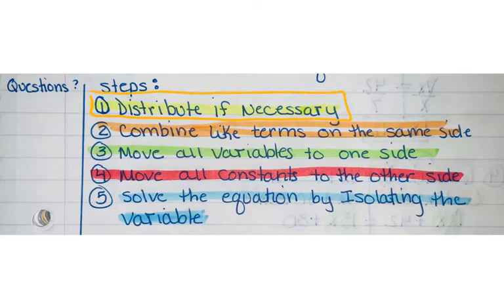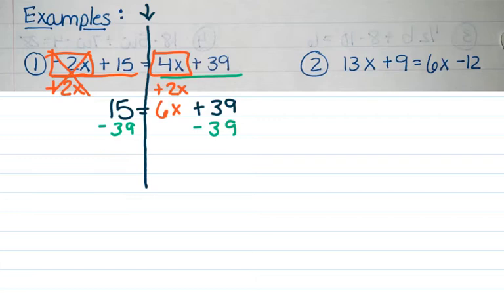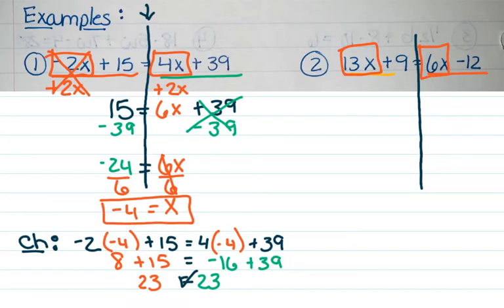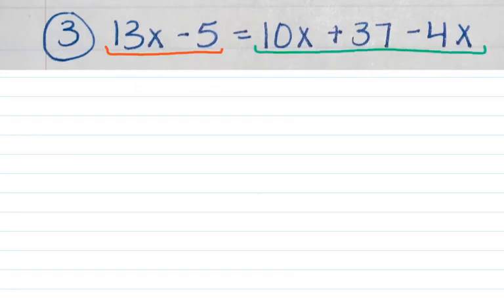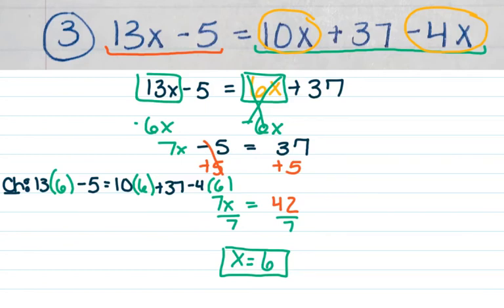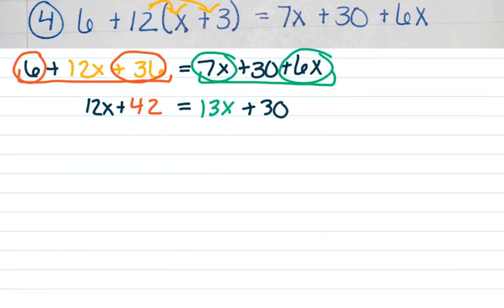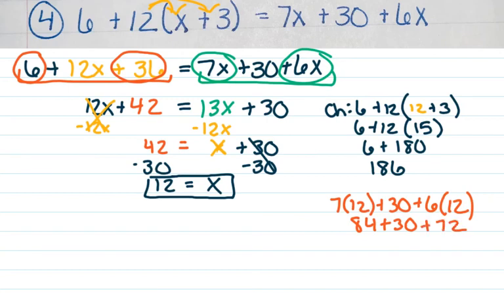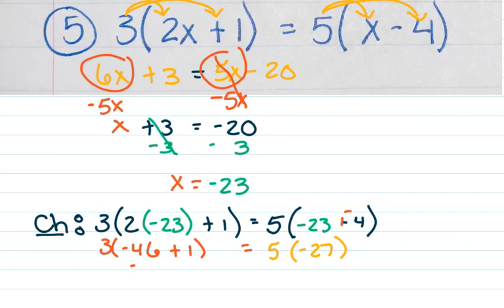Lesson 14: unit 2 solving equations with variables on both sides of the equation